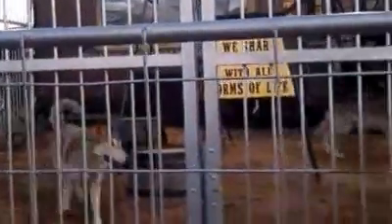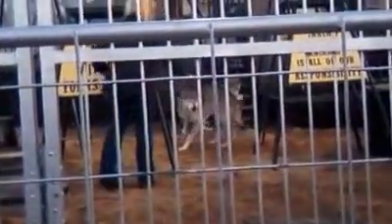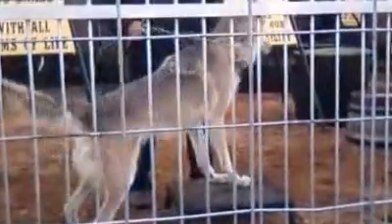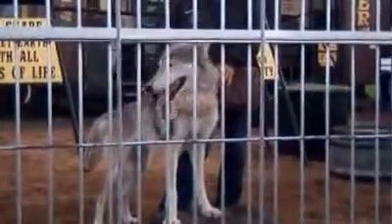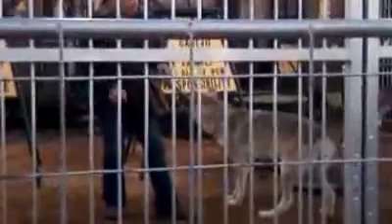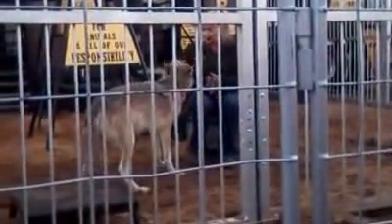Part 3 of the wolf show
Part 3 of the wolf show at the Trumbull County Fair July 15, 2015